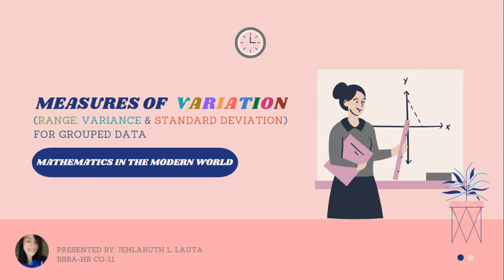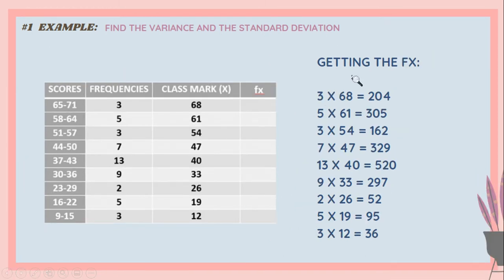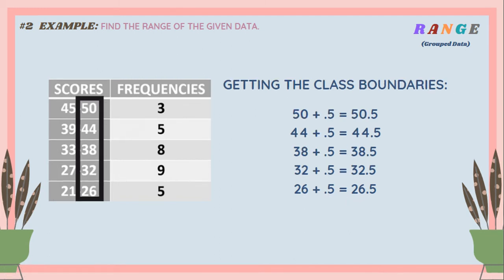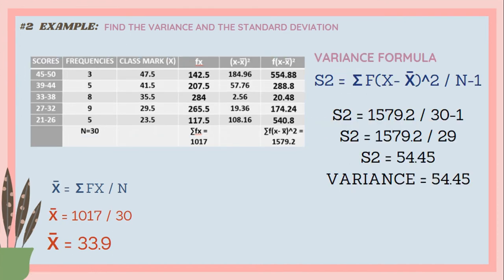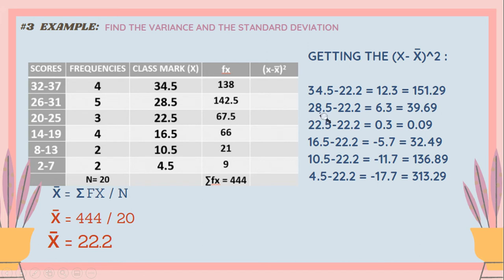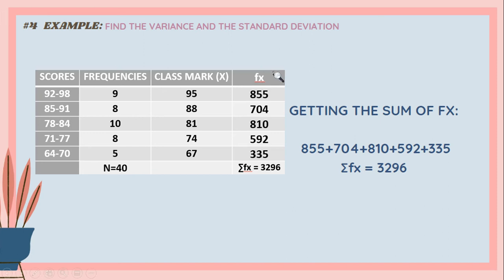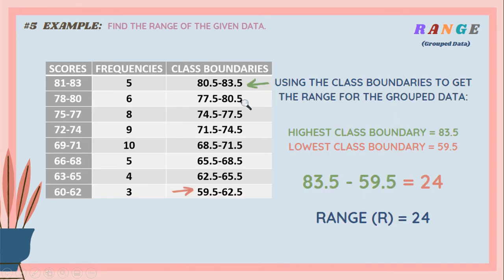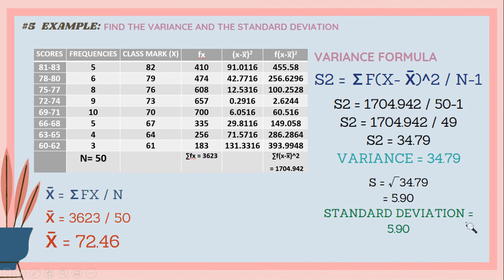MEASURES OF VARIATION FOR GROUPED DATA || MATHEMATICS IN THE MODERN WORLD || PERFORMANCE TASK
Created By:
LAUTA, JELARUTH
BSBA-HR CO-11
LCCM